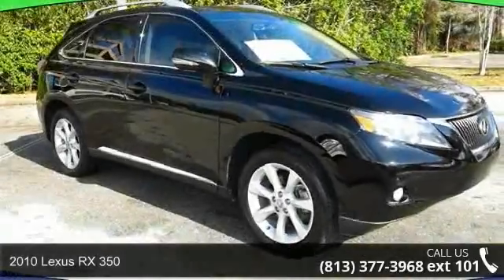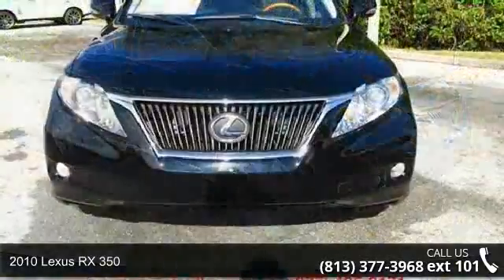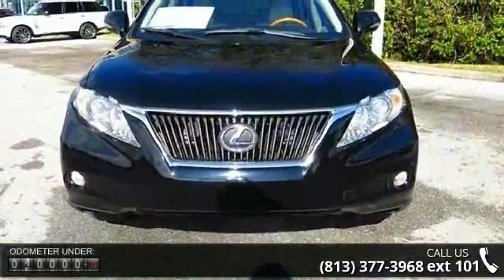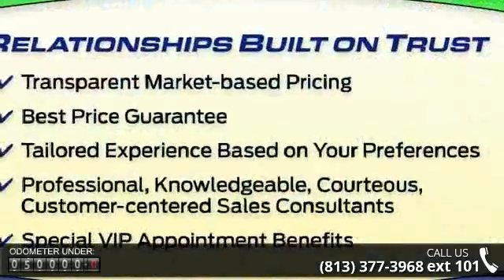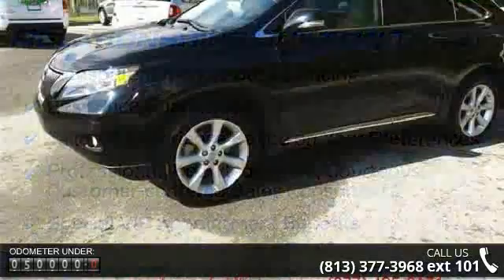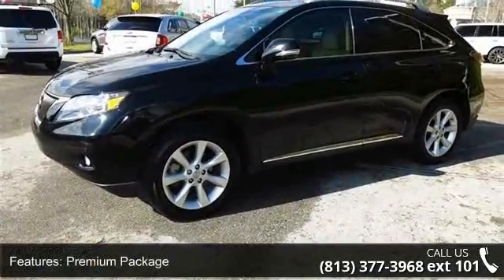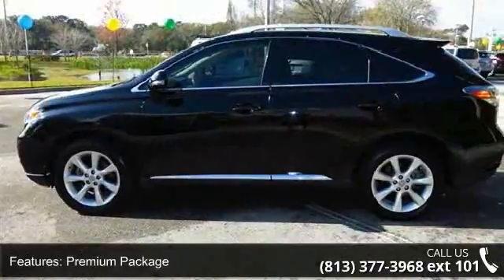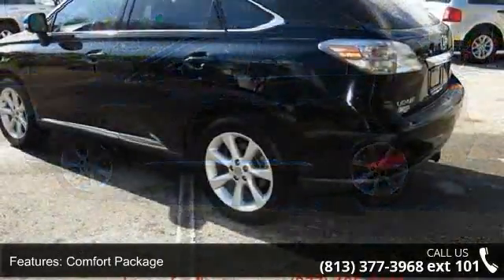2010 Lexus RX 350 - Veterans Ford - Tampa, FL 33625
COOL HEATED SEATS. REAR CAMERA. POWER LIFTGATE SUNROOF Passed 169 Point Inspection. Comfort Package (Adaptive Front Lighting System, Bi-Xenon High-Intensity Discharge Headlamps, Heated & Ventilated Front Seats, and Rain-Sensing Automatic Wipers), Luxury Package (19" x 7.5" Aluminum-Alloy Wheels, MP3 Mini Plug w/USB Audio Plug, One-Touch Open/Close Moonroof, Power Rear Door, Power Retractable Electrochromic Outside Mirrors, Wide Angle Side-View Monitor, and Wood & Leather-Trimmed Steering Wheel & Shift Knob), Towing Prep Package (Heavy Duty Alternator, Heavy-Duty Radiator, and Transmission Cooler), Parchment w/Smooth Perforated Leather Seat Trim, Driver's Seat/Steering/Mirror Memory - 3 Settings, Outside Auto-Dimming Electrochromic Mirrors, Power Tilt/Telescoping Steering Wheel, and Premium Package. Clean AutoCheck (No Accident data) Looking for an amazing value on an outstanding 2010 Lexus RX? Well, this is IT!